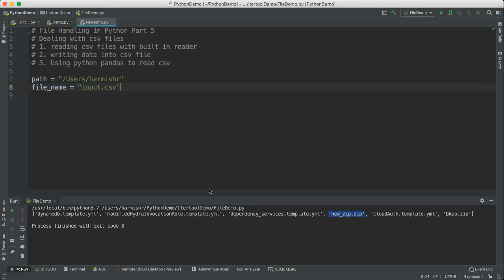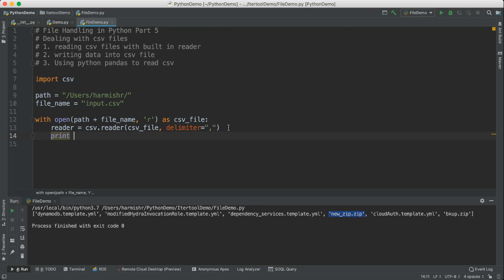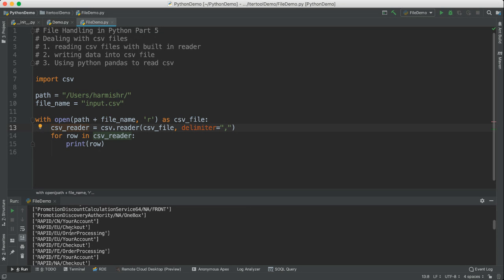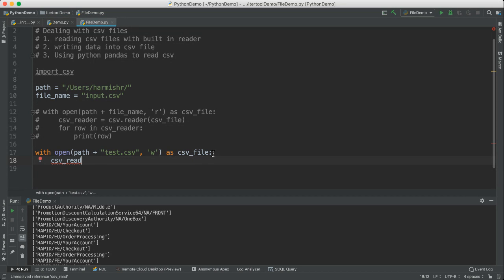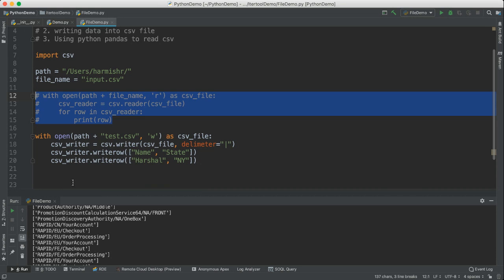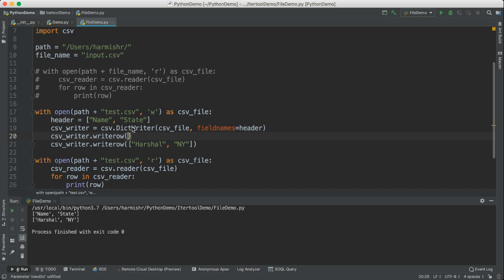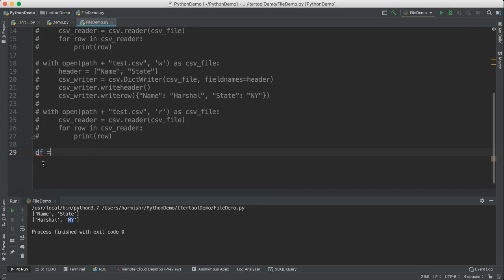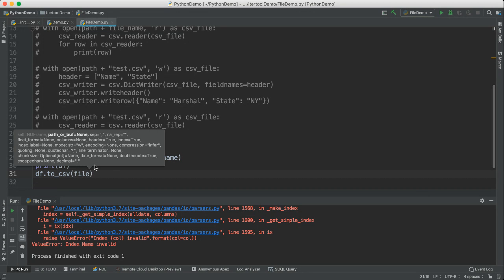File Handling in Python [ Part 5 ] | Read and Write CSV files in Python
Agenda :

# File Handling in Python Part 5
# Dealing with csv files
# 1. reading csv files with built in reader
# 2. writing data into csv file
# 3. Using python pandas to read csv